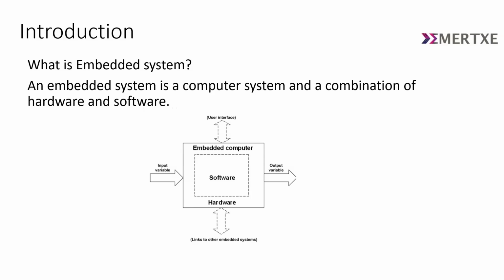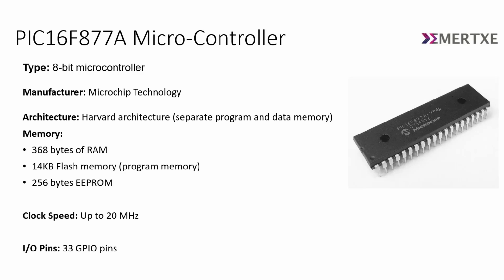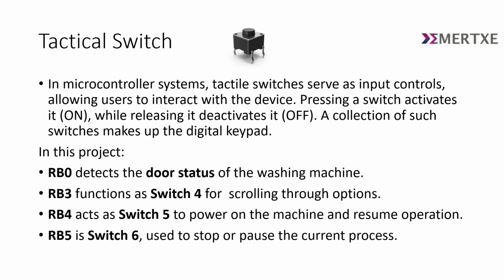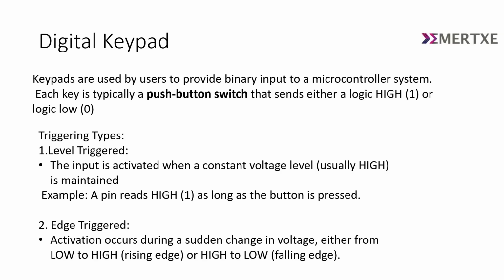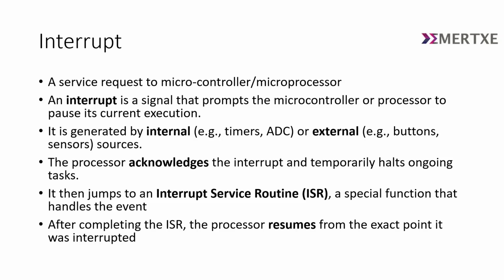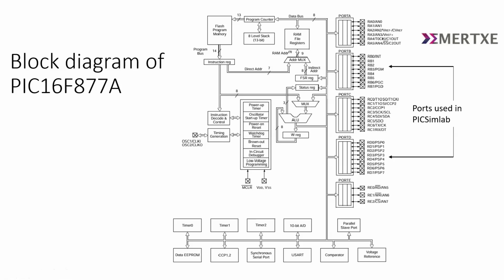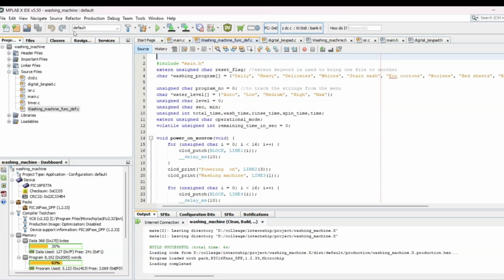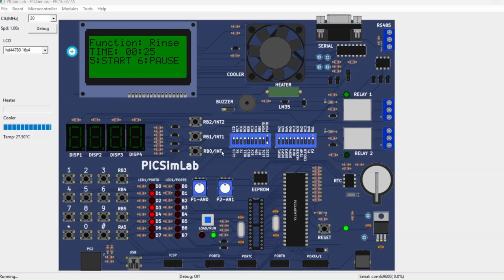Embedded Systems Internship Project Presentation at Emertxe 2025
Hello everyone! I'm excited to present my Smart Washing Machine Simulation Project, built as part of my internship at Emertxe. This project uses the PIC16F877A microcontroller to simulate the complete working of a washing machine — from selecting wash modes to managing real-time operations.
🔧 Project Highlights:
✅ Intuitive menu-driven interface using a Digital Keypad and CLCD
✅ Selection of wash modes including: Quick Wash, Heavy, Delicates, Spin Only, and more
✅ Configurable water levels — Auto, Low, Medium, High, Max
✅ Real-time control of operations like Wash, Rinse, Spin using Timers & Interrupts
✅ Buzzer and Fan control to signal key events like door open and program completion

XC8 Compiler

PICSimLab (Simulator)